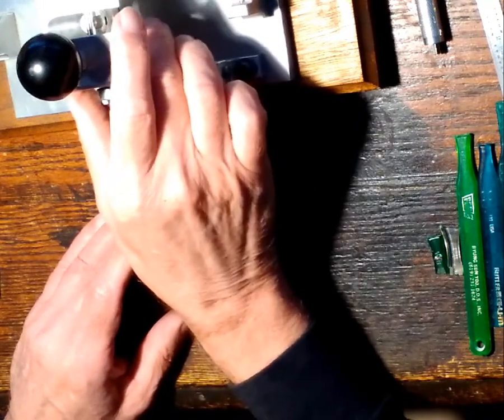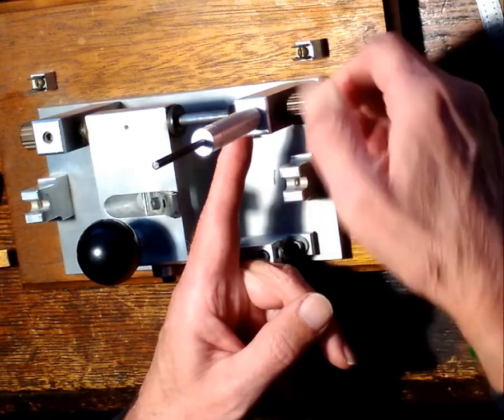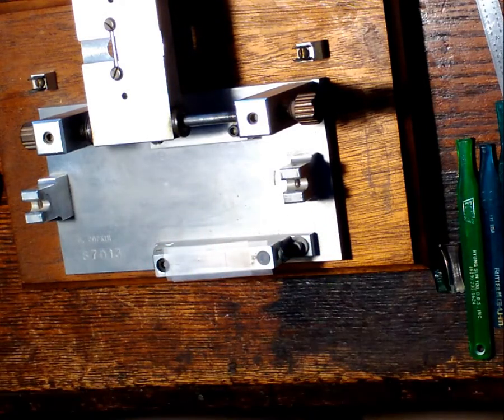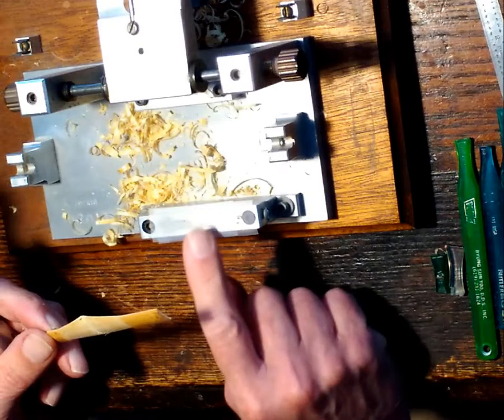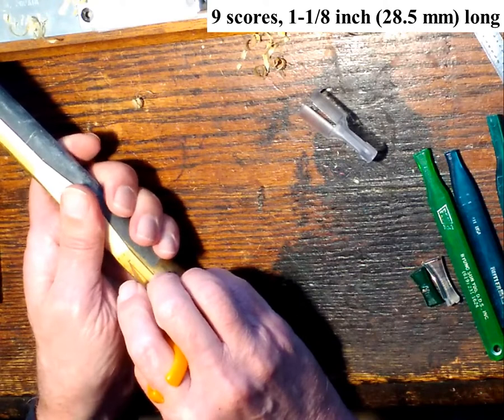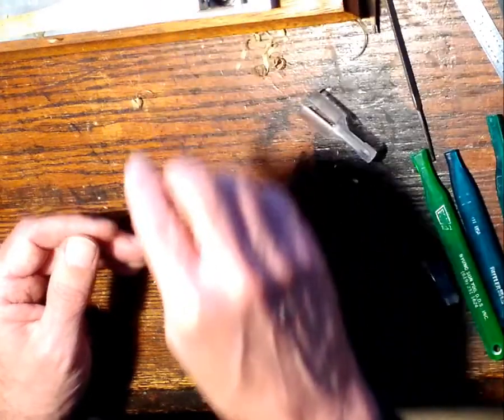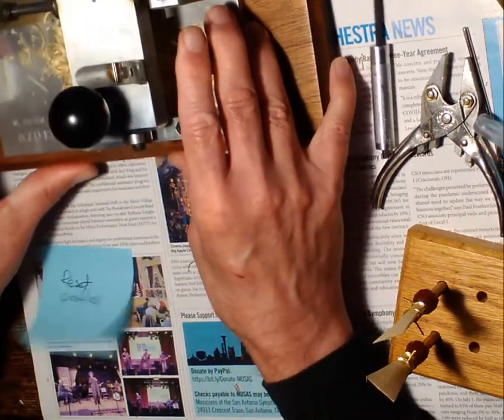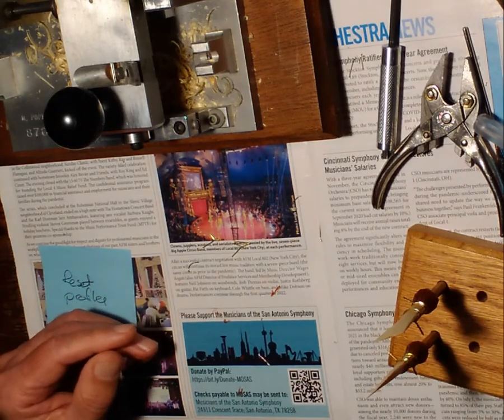Constructing a contrabassoon reed blank -- a primer for bassoon reed makers.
Author describes and demonstrates making a contrabassoon reed blank from gouged and shaped cane.  The video is intended for bassoonists who make bassoon reeds, but are unfamiliar with what is the same and what needs to be different in the construction of a contra bassoon reed blank.
Guide to content:
0:00 -- Introduction and tools necessary
2:10 -- alterations to reed profiler settings
5:20 -- scoring and beveling
7:55 -- the plastic wrapping solution (toothbrush handles and acetone)
10:25 -- forming the blank using rubber bands
14:10 -- placing wires (4)
22:10 -- wrapping the blank using melted toothbrush handles
32:00 -- the final reed blank
32:45 -- reminders -- reset your profiler to bassoon settings!